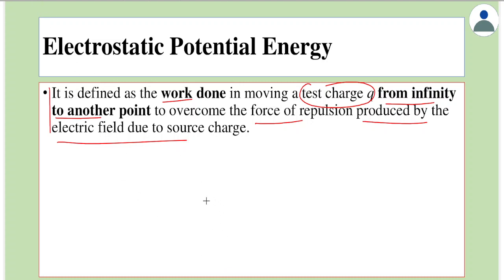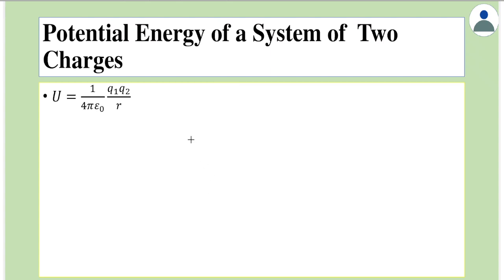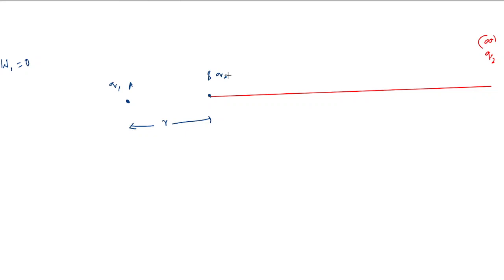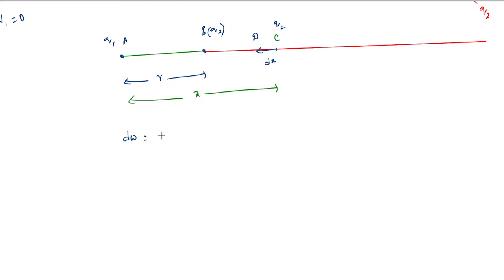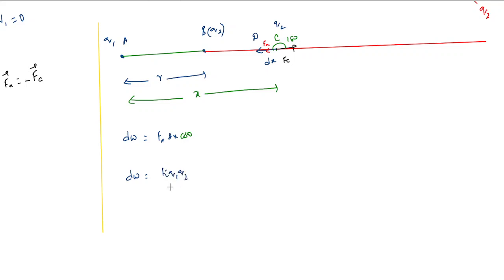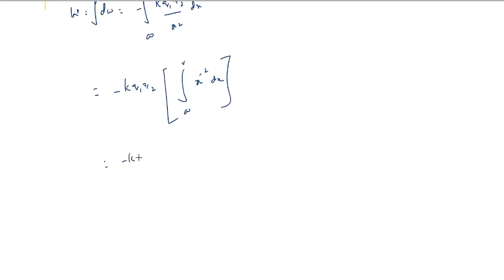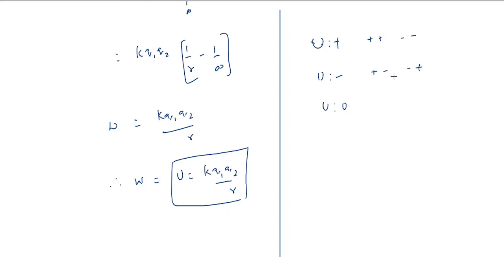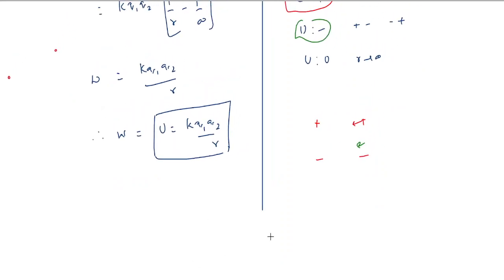Potential energy of two charges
Potential energy of two charges is derived here.